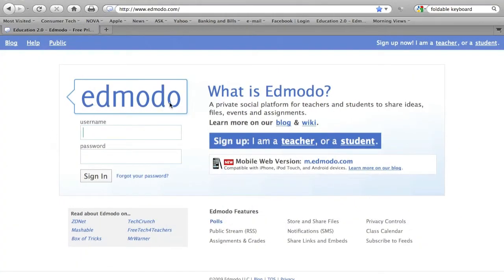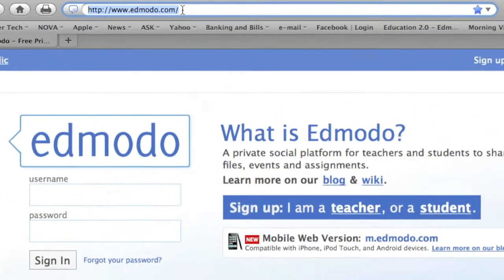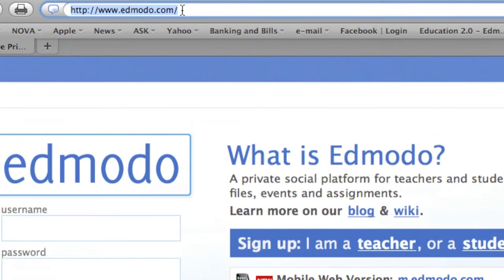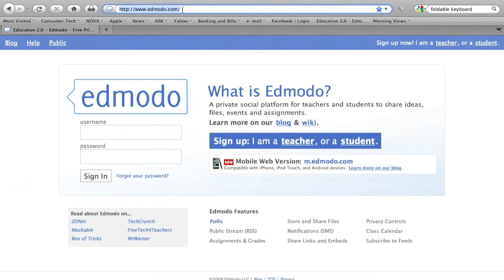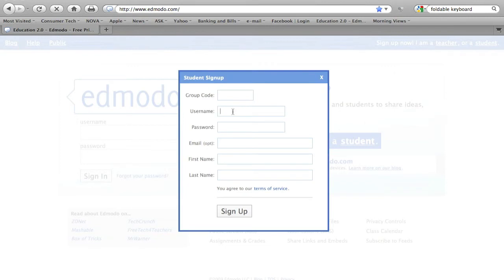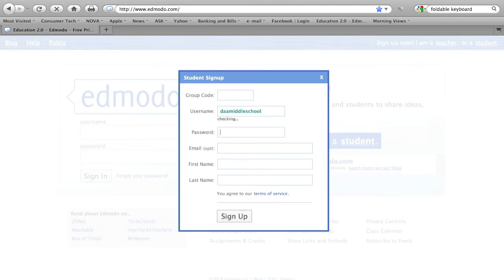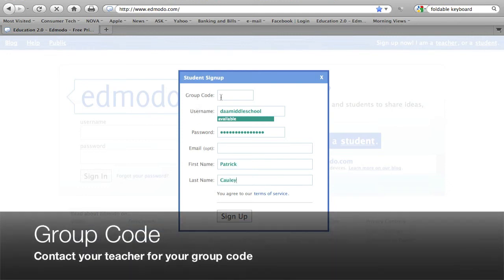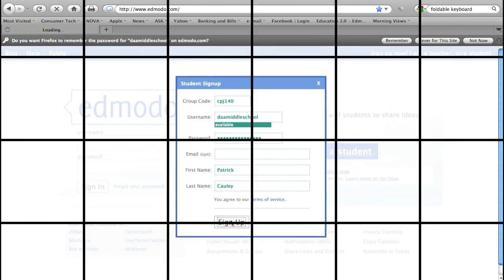Edmodo-Sign up.mov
This video will show you how to sign up for Edmodo; a great website for teachers and students to better communicate with each other.  This website will be used for the Islamic Studies students at DAA.  Be sure to contact your IT teacher for the group code.